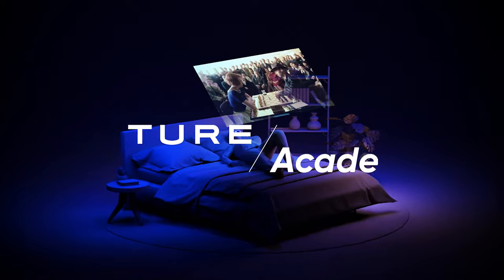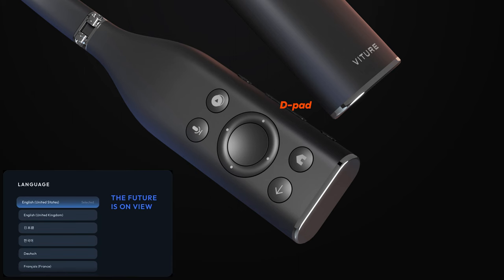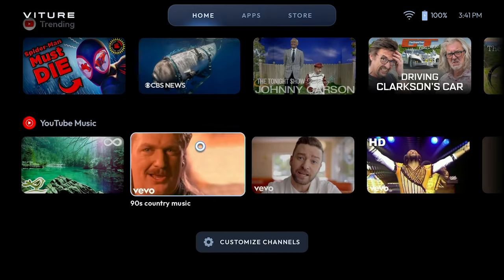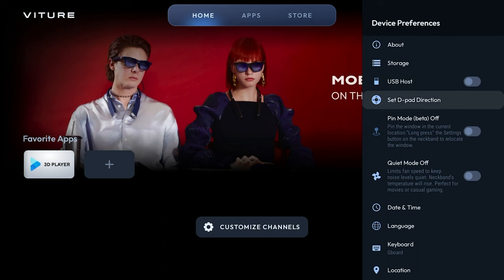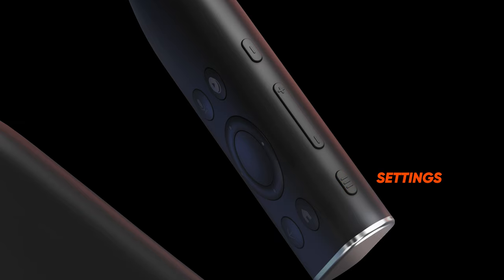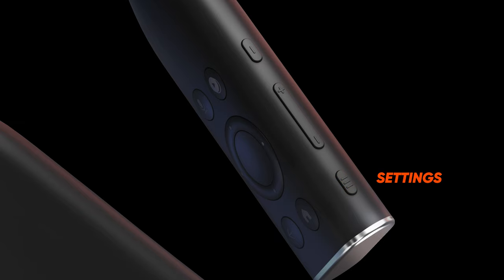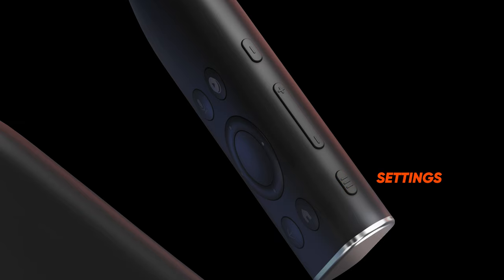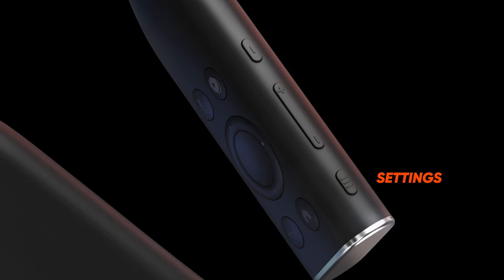VITURE One Neckband Tutorial (Official Partner of PSPlay & XBXPlay) | VITURE Academy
The Neckband is the #1 companion device for gaming, streaming, and cloud activity on VITURE One XR Glasses and comes preloaded with all the most popular apps (including PSPlay & XBXPlay, community-favorite console streaming apps normally valued at $5.99 each on Google Play!). 🎮

In our second VITURE Academy video tutorial, you'll learn the ins and outs of your new Neckband from initial setup to more advanced features. 😎

Looking for a particular tip, trick, or topic? Jump to the part of the video you need:

0:00 Welcome To VITURE Academy
0:24 Meet the Neckband
1:15 What's in the box?
1:58 Optional Charging Case
2:09 Put It On
2:23 Power Up
2:35 First-time Setup & Introduction
4:30 Welcome Home
5:07 Apps Menu
5:16 VITURE Store
5:35 Settings
6:34 Updating the Neckband
6:50 Storage
7:14 USB Host
7:27 D-Pad Customization
7:51 Pin Mode
8:04 Quiet Mode
8:32 Ambient Mode
9:15 (Teleportation not included.)
9:34 Headgaze Navigation
10:05 Bluetooth
10:17 Zoom Function
10:58 Installing GApps
13:08 Connecting To Consoles
13:36 3D Player
14:23 Managing Local Files
15:24 Connecting External Storage
15:48 Neckband Remote by VITURE (Previously named "VITURE App")
16:20 Power Off, Charging, & Storage
17:02 Next Time
17:14 FAQs & VITURE Academy

🛒 Ready to join the future? Get VITURE One today!

🎓 Excited to learn more about what VITURE One can do?